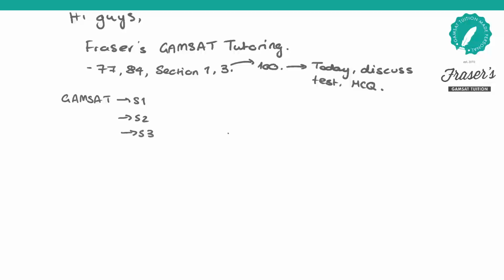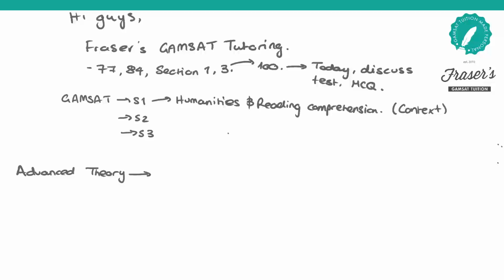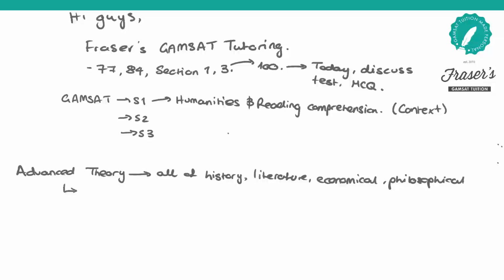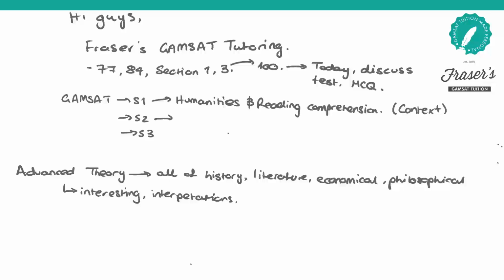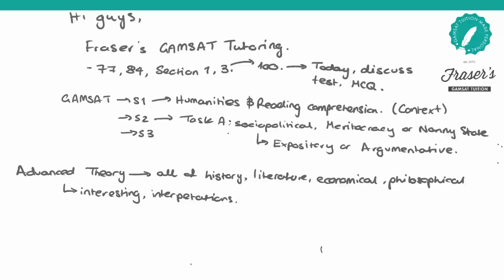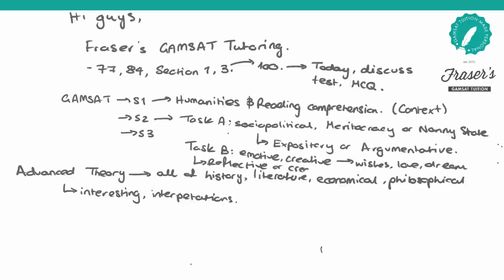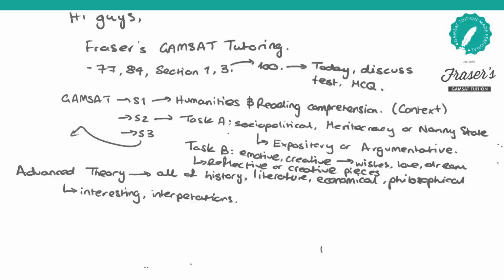Sketch the GAMSAT - The Basics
This is the first video from a new series "Sketch the GAMSAT"

Where we do short sketch tutorials taking you through content and strategic approaches to questions for free.